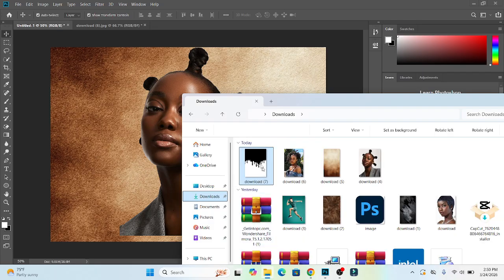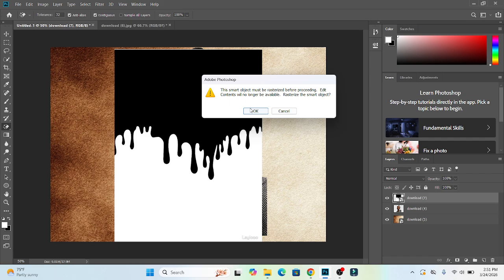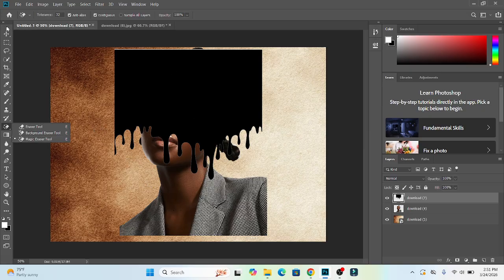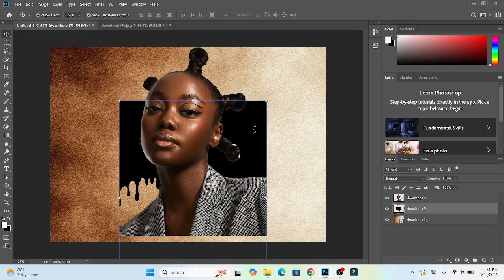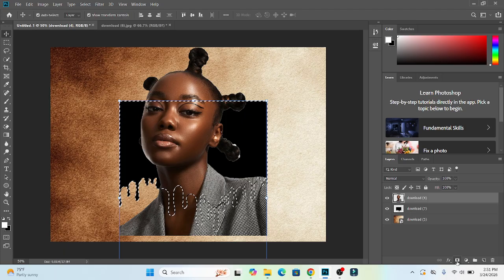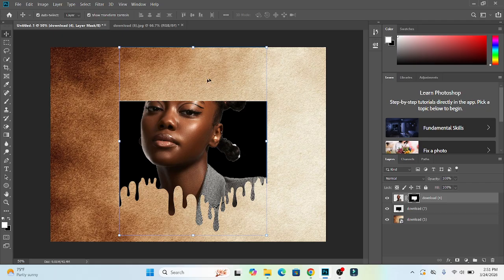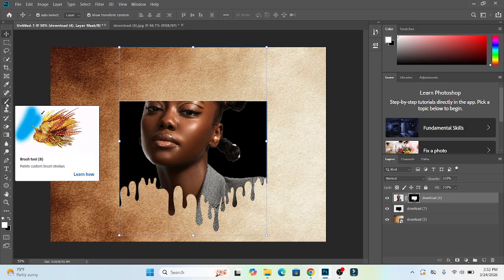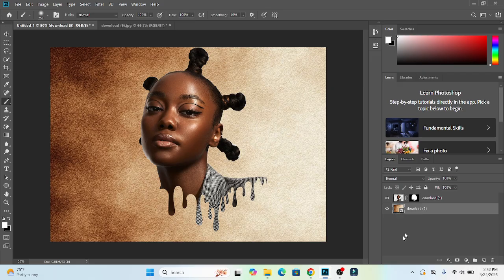HOW TO CREATE DROP EFFECT IN PHOTOSHOP